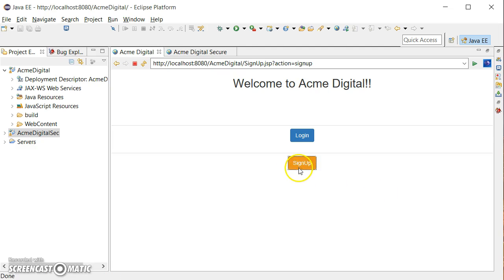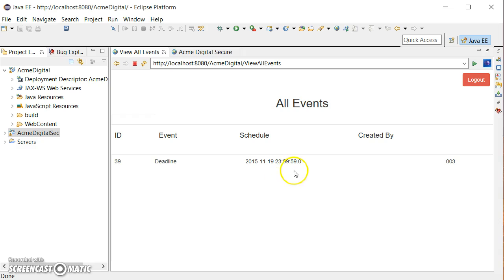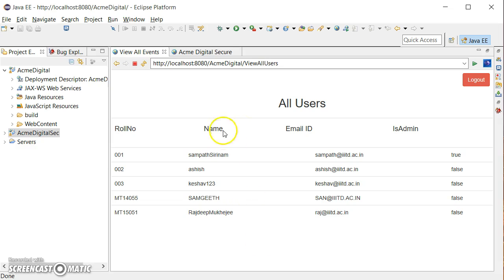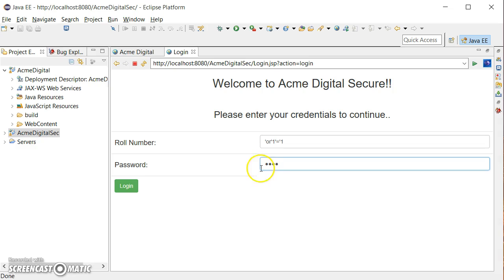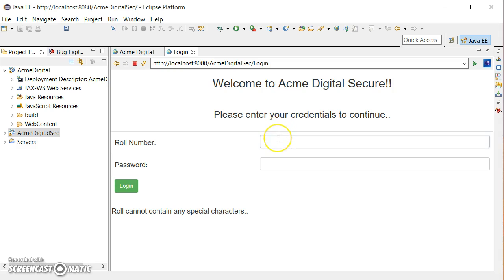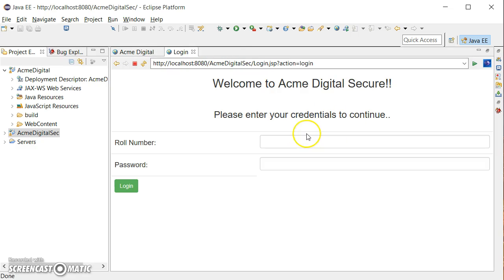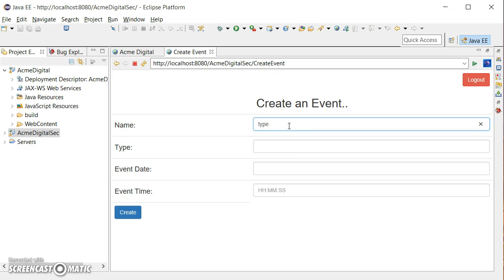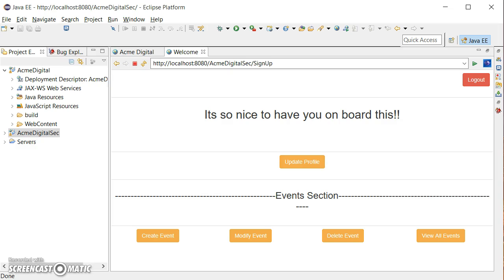Secure Coding Project